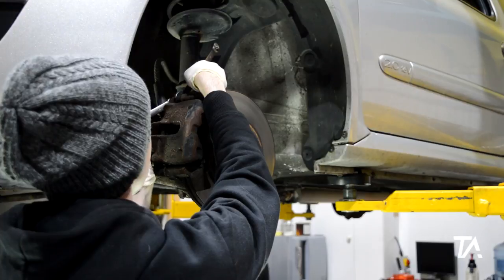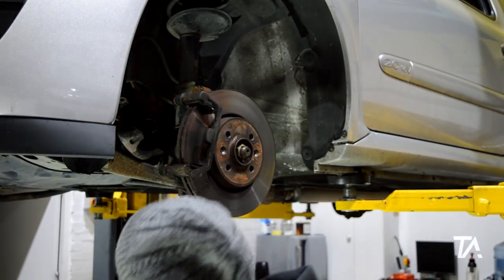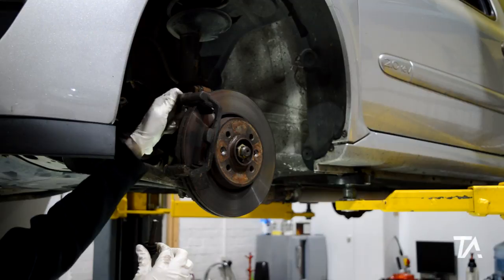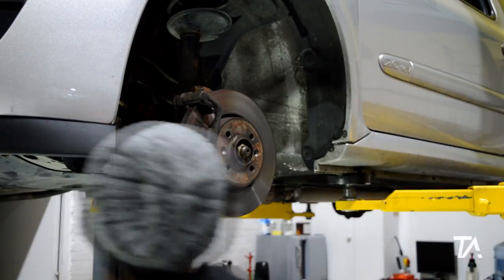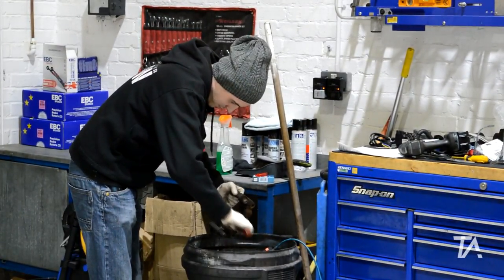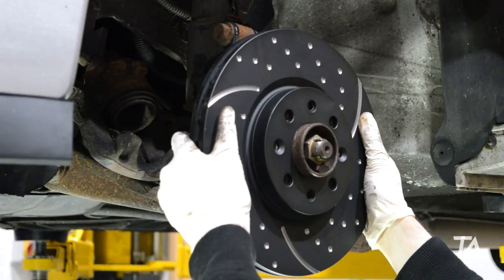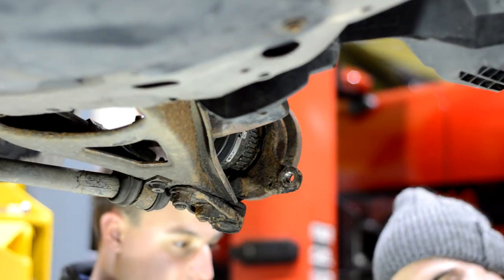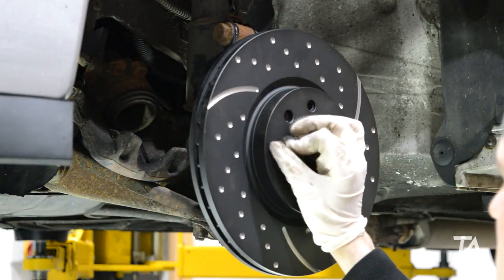Renault Clio Performance Brakes (FRONTS) | The Clio Project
In this video, EBC Brakes have given us a set of discs and pads for the Renault Clio as part of The Clio Project. Watch how to install so you can do it yourself!

- - Episode Supporter

Are you a business that likes what you see? Want us to showcase or review your product?

- - Want to join the fastest growing video network around?

Let them know that the lads down at Turbo Autos sent you!

We're two normal guys and are not trained mechanics! We make these videos so you know what is possible with modifying a car. If you are unsure of what to do, please consult a qualified mechanic. We will not be held responsible for any injury caused to yourself, someone else or your car. Please also check with insurers that what you're doing is covered before undertaking any mod. We do our best to cover each mod in as much detail as possible but sometimes we may miss out a step.